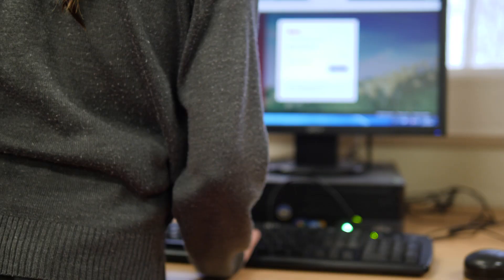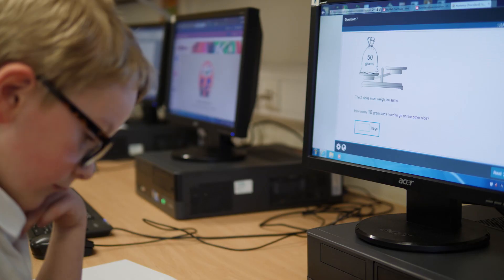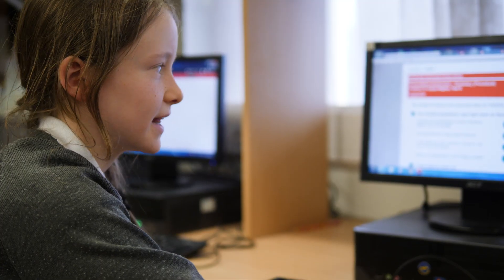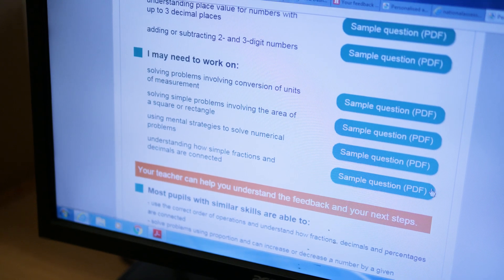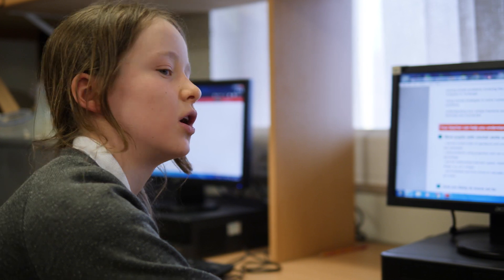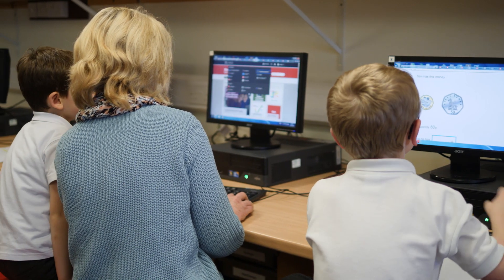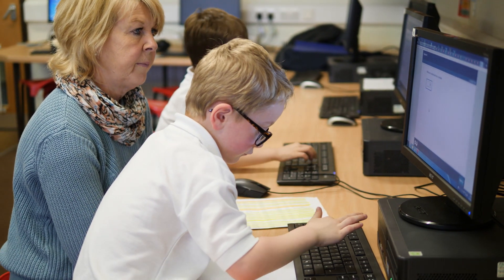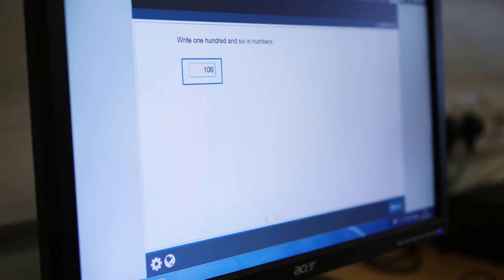Personalised assessments: experience of learners, teachers and experts – Borras Park School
Dyma fideo byr yn amlinellu profiadau dysgwyr ac athrawon Ysgol Borras Park wrth iddynt ddefnyddio’r asesiadau personol (rhifedd) ar-lein. Mae’r fideo yma ar gael yn Saesneg yn unig, ond mae fideo tebyg ar gael yn y Gymraeg

This video highlights the experiences of learners and teachers from Borras Park School as they use the online personalised assessment (numeracy